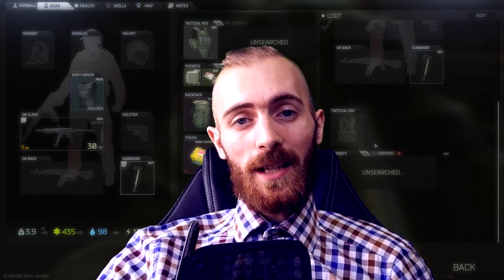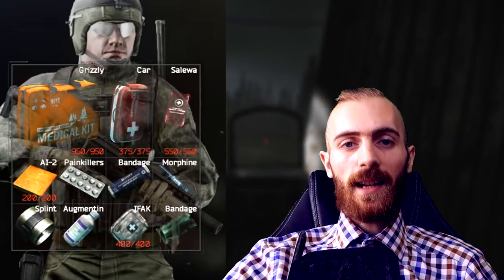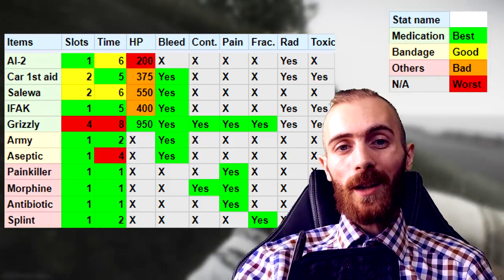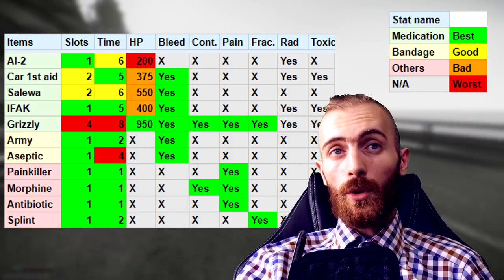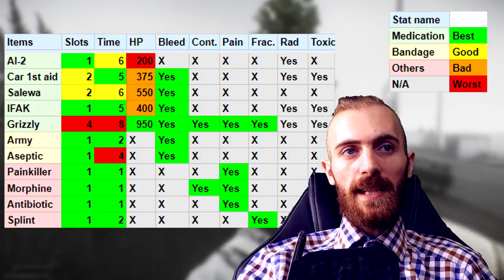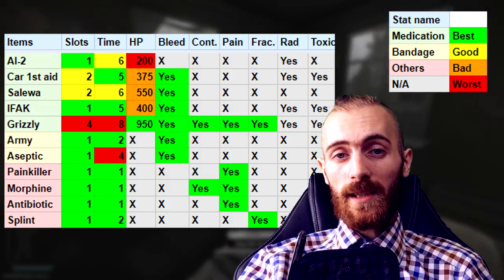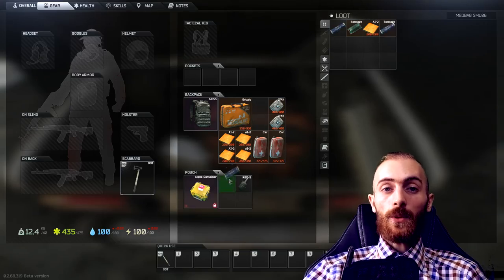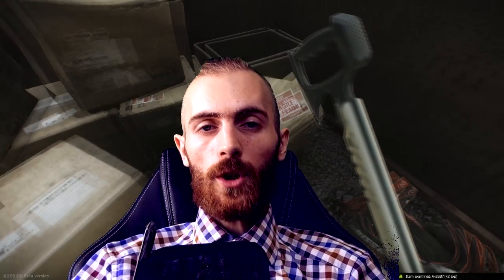Medications Guide - Escape from Tarkov (spreadsheets, best/worst, how to heal)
In this video I am going over healing system in Escape from Tarkov.
You will learn quite a lot of stuff from this one =)